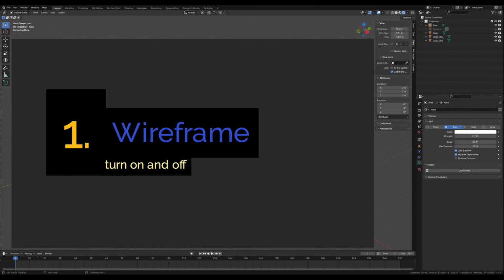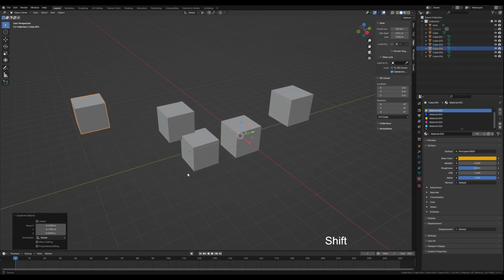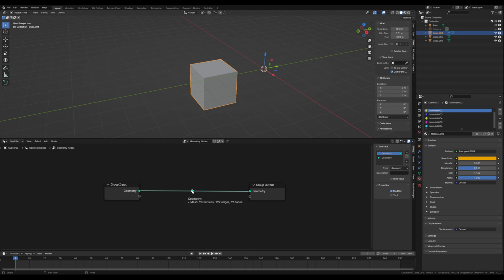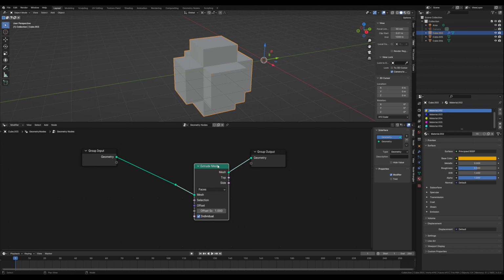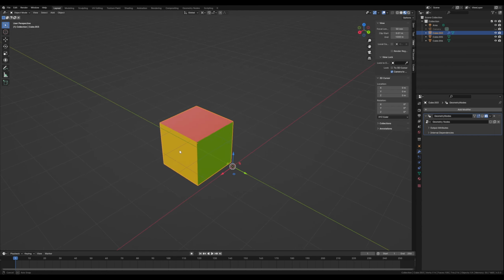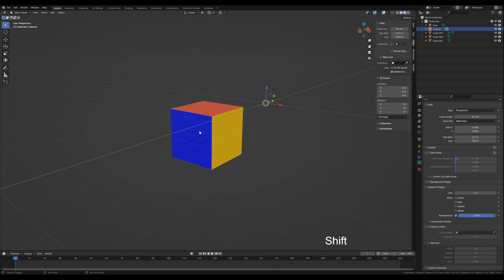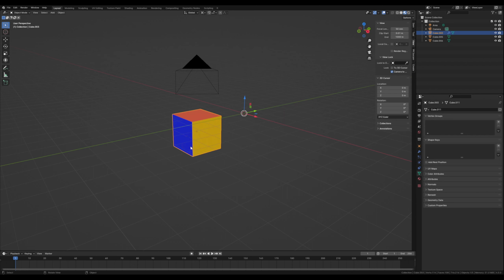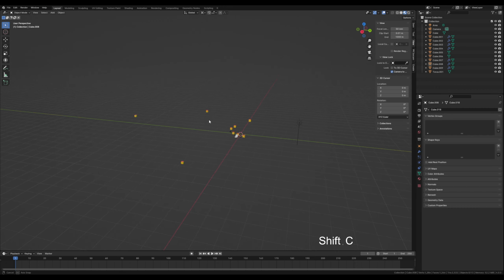Blender Personal Top 10 Tips for Everybody! - Part 1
Do you know using these tips speeds up your work in blender?

1. Wireframe  00:09
2. Zoom to object 01:41
3. Noodle nodes 03:03
4. Mute nodes 05:02
5. Vieport views 06:01
6. Camera to vieport 07:21
7. Restrict camera view 07:54
8. Vieport windows 08:45
9. Quick menus 10:05
10. View all scene objects 11:43